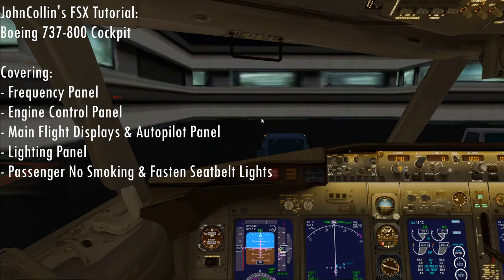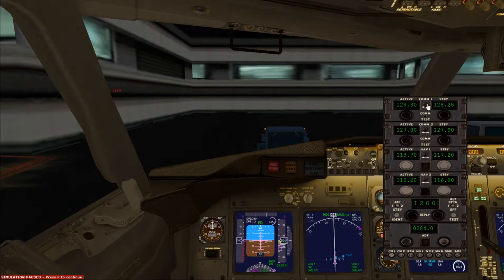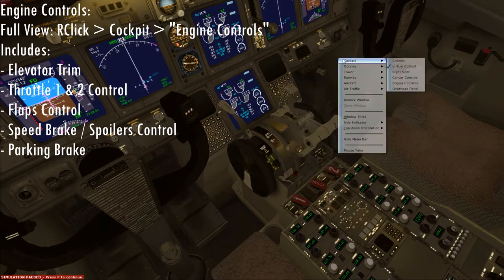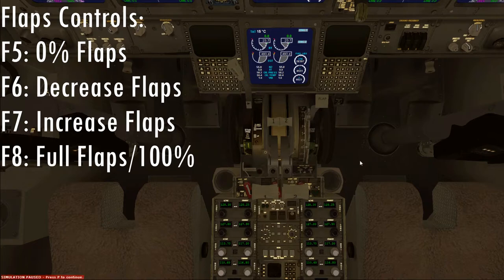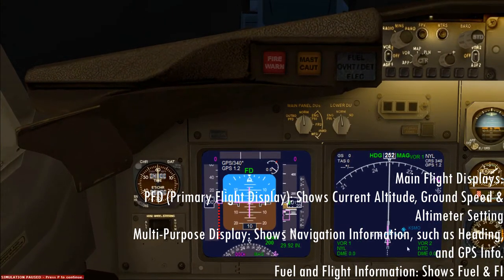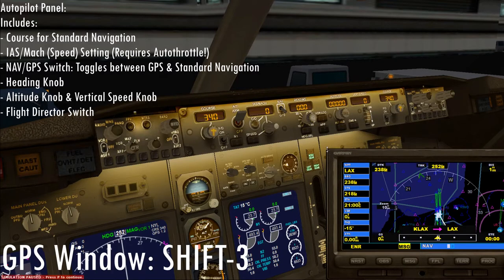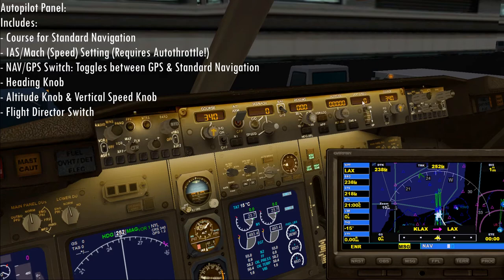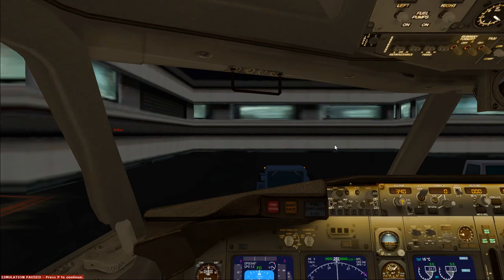➢ FSX Boeing 737 Tutorial: Inside the Cockpit: Important Switches & Panels!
➩ Having Trouble finding all the switches in a Boeing 737 in FSX? Not to worry, let's go through them real quick. If you guys have any more suggestions on videos, please leave them in the comments!

➩This video includes the most important panels and switches inside the cockpit of the Boeing 737. Some of the panels are Frequency Panels & Communication Panels, Squawk Code Panel, Engine Control Panel, Main Flight Displays (Primary Flight Display, Multi-Purpose Display, Fuel, and Engine Information), Autopilot Panel, and Light & Cabin Light Switches.

➩The Communications Panel is used for transmitting, or communicating on live frequencies, and is used to enter ILS frequencies for Approach. The Communications Panel is accessed by SHIFT-2. The Communications Panel also includes the Squawk Code Transponder, which is used to transmit your squawk code. (Please see the "Additional References for a video by Captain Joe on Squawk Codes")

➩ The Main Engines Controls include the basic mechanical functions for flying, such as the Throttle, Flaps, Spoilers/Speed Brake, Elevator Trim, and Landing Gear Levers.

➩ The Main Instruments Panel includes your Primary Flight Display (Displays Current Altitude, Ground Speed, and Altimeter Setting), your Multimedia Display (Displays Current Navigation Information), and the Flight Information (Displays Fuel Amounts and other Flight Information).

➩ The Autopilot Panel is used to set up your Autopilot (Fairly Obvious.) It includes the NAV course knob, IAS/Mach (Speed) Knob, Heading Knob, and Altitude & Vertical Speed Knobs. I'll be going over the autopilot in another video.

➩ The Lights panel is a panel that contains much of the lighting, such as landing lights, taxi lights, logo, wing, strobe, rotating beacon, and recognition lights.

➩ Additional References:
"What is a Squawk Code?" by Captain Joe:

➩ Music (By Track Played):
HOME - hold